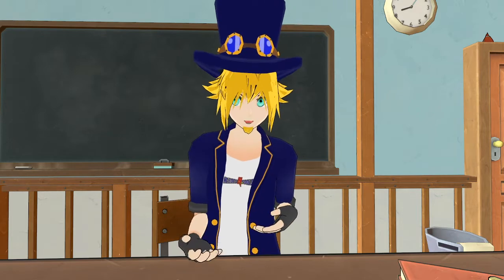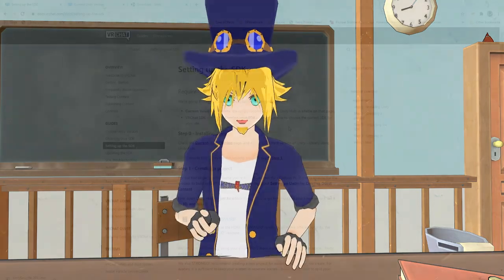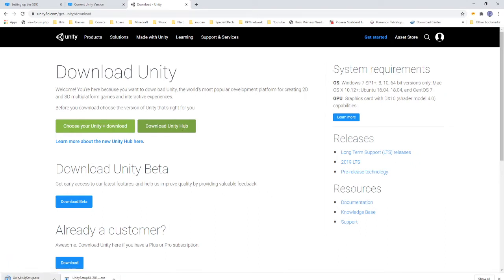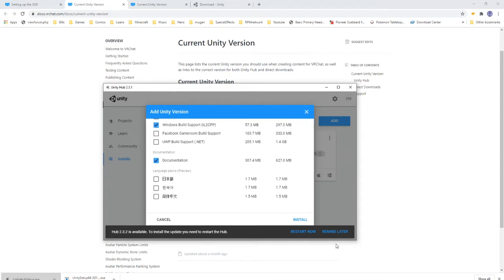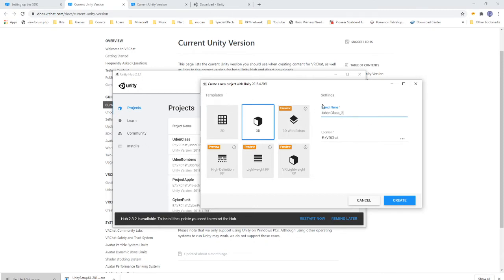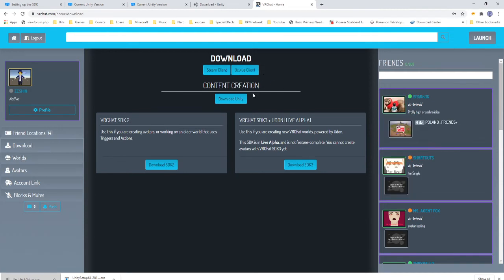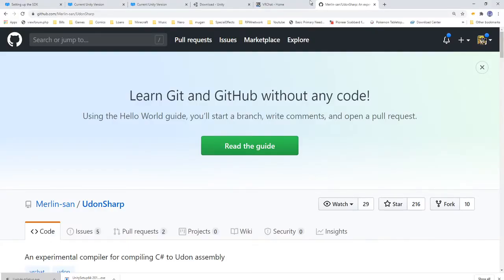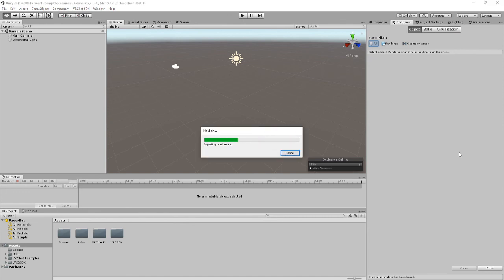Teaching a Udon Class this Wednesday!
Teaching about how to use VRChat's new programming language Udon! Class will be held this Wednesday at 5pm est, live streamed right here on Youtube.